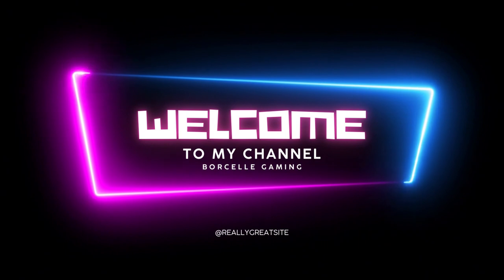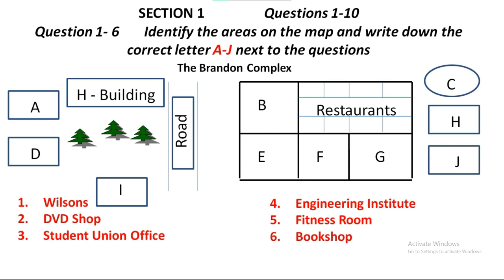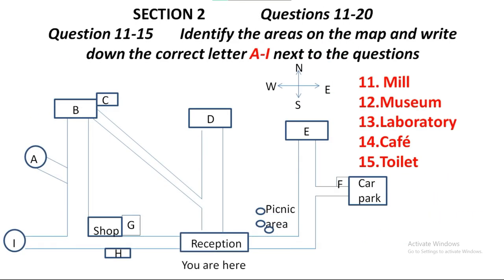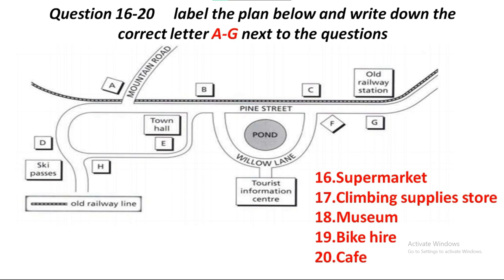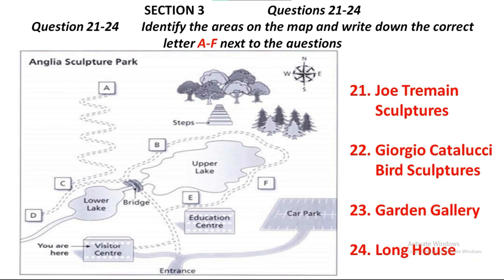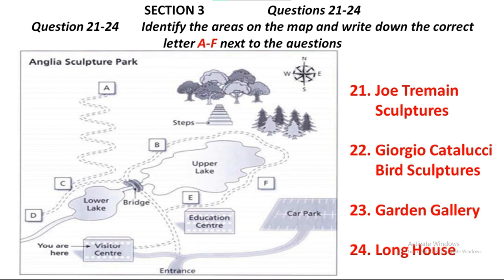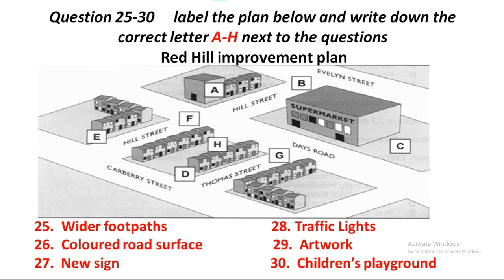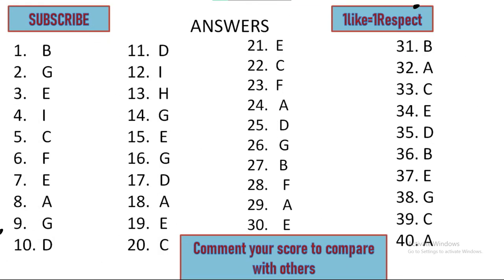IELTS Listening maps diagrams practice test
IELTS WITH SUNIL
map practice for ielts listening
IELTS LISTENING PRACTICE TEST 2022 WITH ANSWERS | 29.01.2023
VOCAB REALATED WRITING

VOCAB REALATED SPEAKING

VOCAB REALATED READING

VOCAB REALATED LISTENING